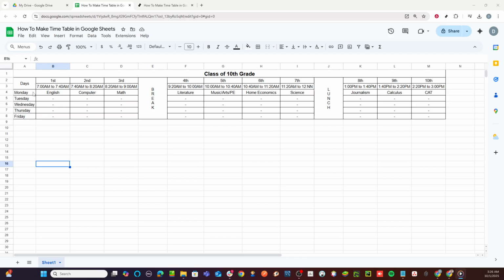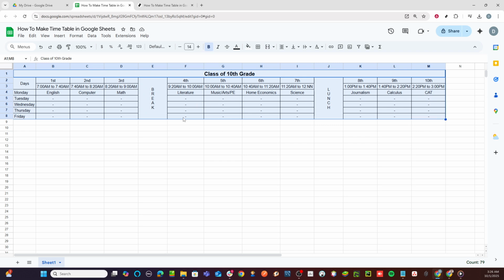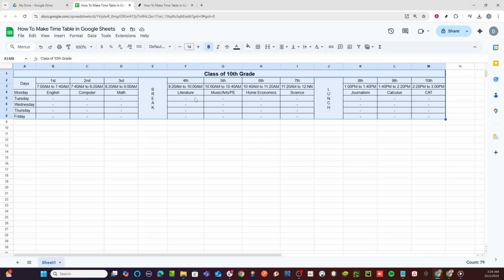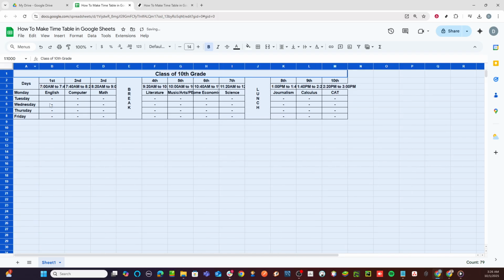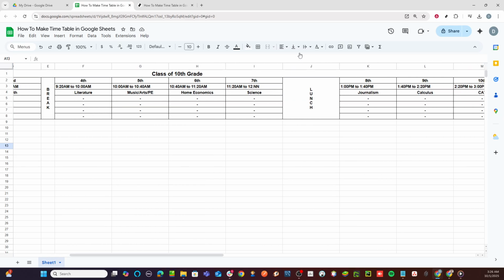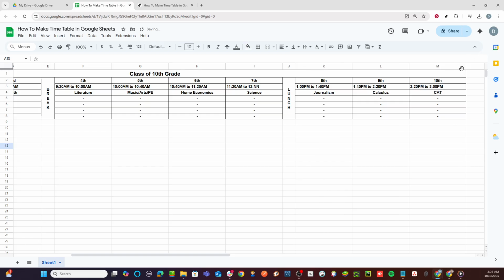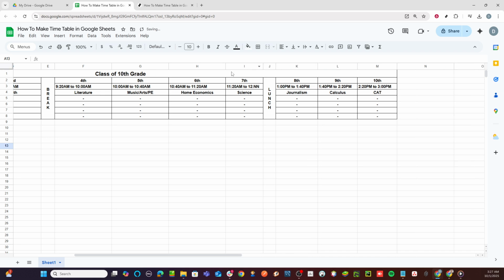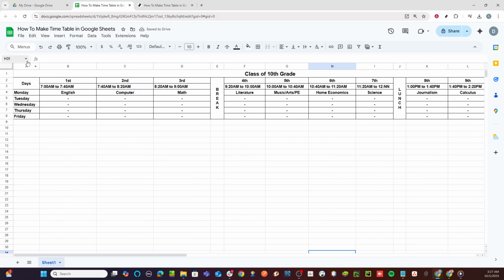How To Make Time Table in Google Sheets [2025 Guide]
In today's video we cover: time table creation, Google Sheets tips, make timetable, schedule in Sheets, Google Sheets tutorial, planning with Sheets, time management, Google Sheets guide, timetable design, study schedule, Google Sheets for students, create timetable online, spreadsheet tips, organize time, productivity tools, school timetable, Google Sheets functions, educational tools, online planning